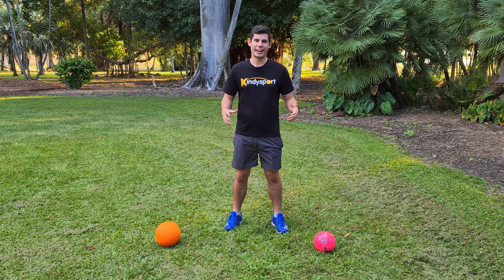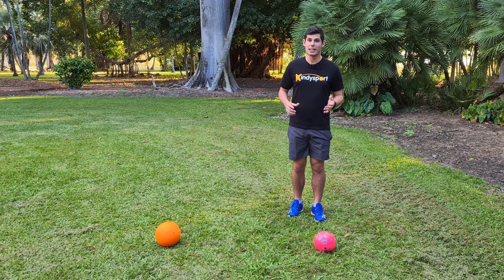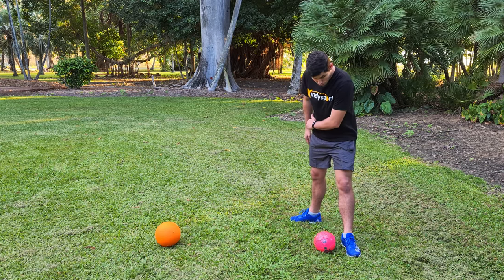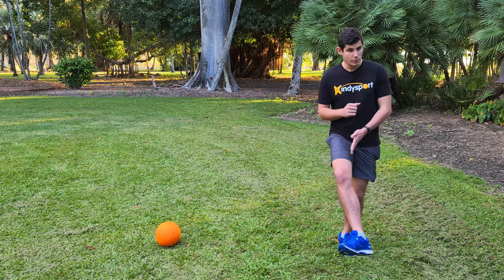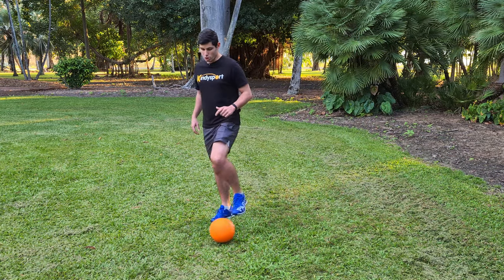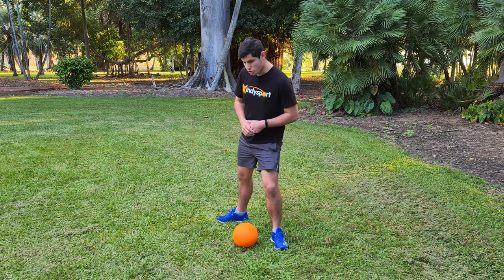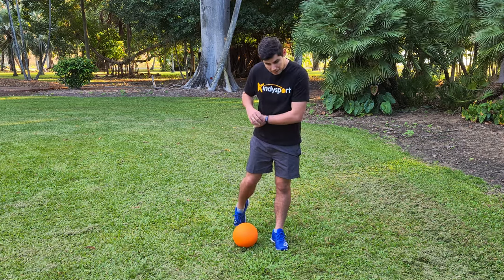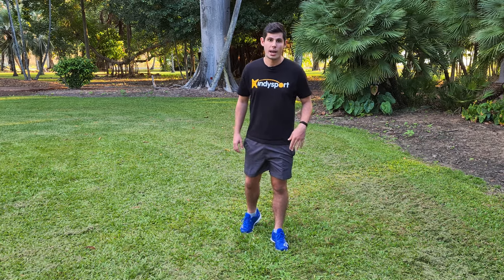How to Kick a Soccer Ball for kids | Easy fundamental movement skills for preschoolers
How to Kick a Soccer Ball, this video shows you the steps and cues that Kindysport uses to teach striking a ball with the foot to preschoolers in our fundamental movement skills course for kids.

This video is part of our Ball Skill series and Fundamental Movement Skills series, which contains the cues and steps we have used to teach FMS and Gross Motor Skills to preschoolers for over our 14 years. You can see a playlist of all our How to videos for preschoolers

*FREE BALL SKILLS COURSE* How to Catch and Throw Small Balls for Preschoolers

We upload new videos weekly so to see more videos like this you can subscribe or for information about our games, activities and online courses for children and childcare centres, please head